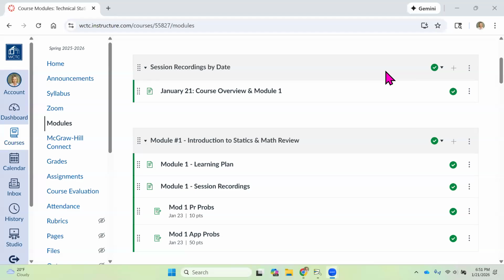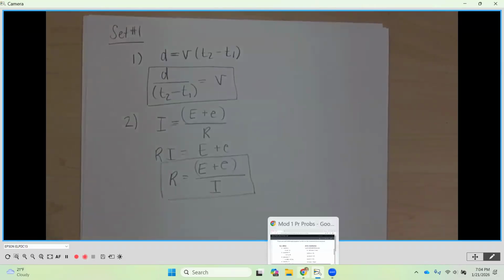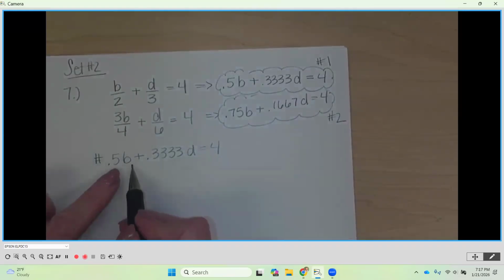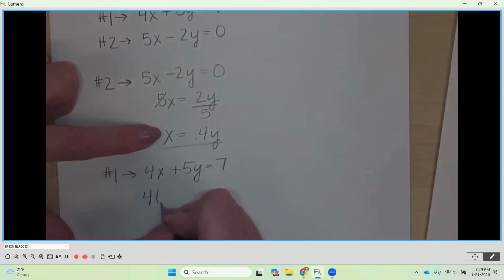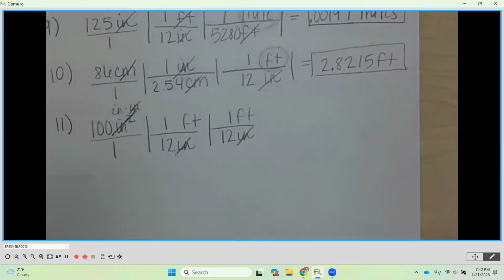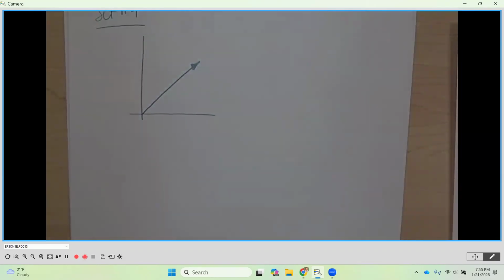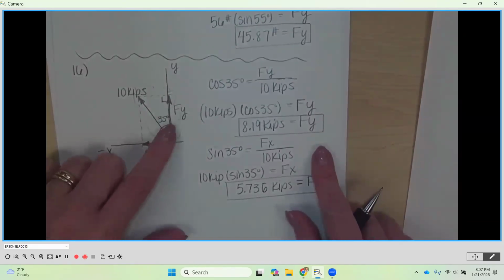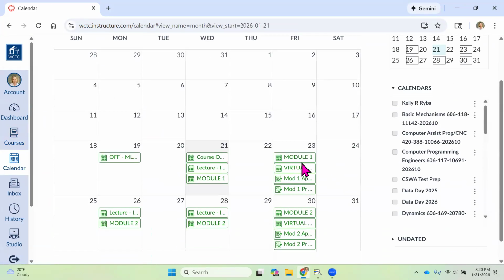WCTC Technical Statics Mod 1 Lecture